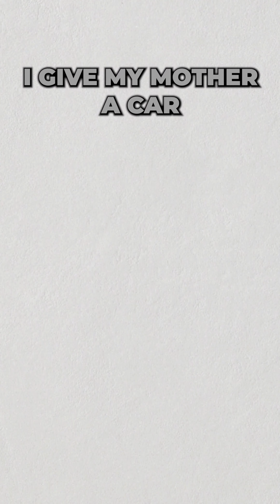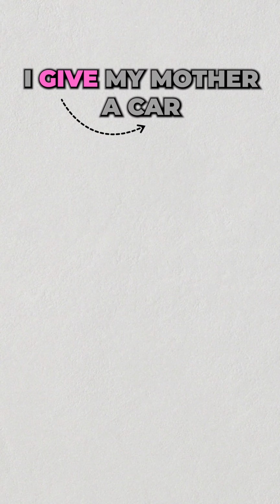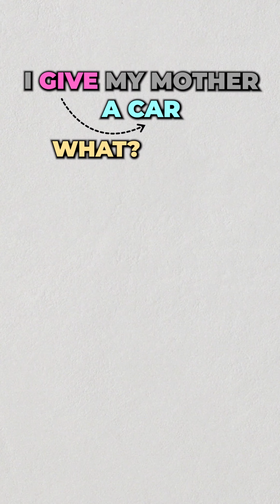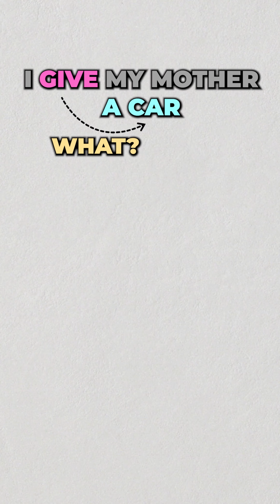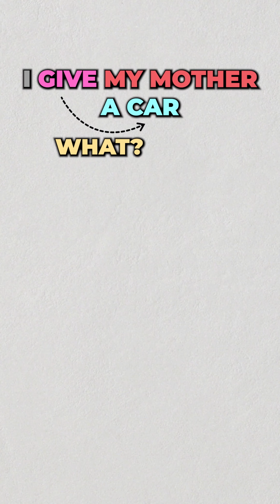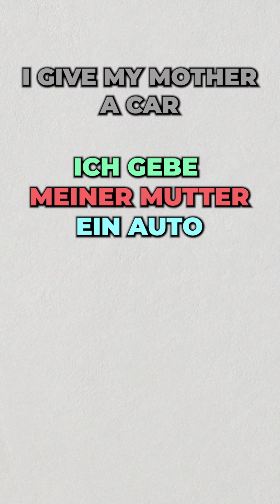What´s difference between AKKUSATIV and DATIV